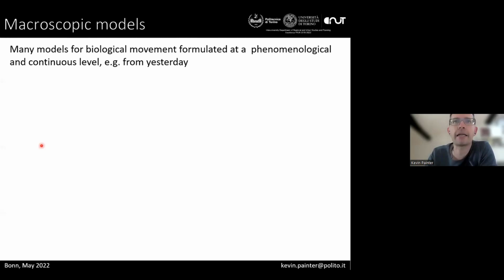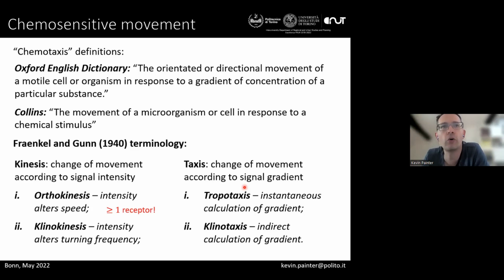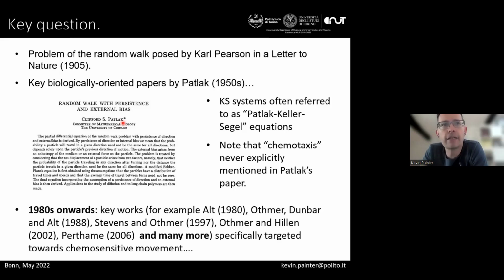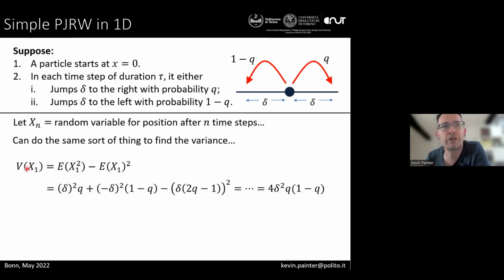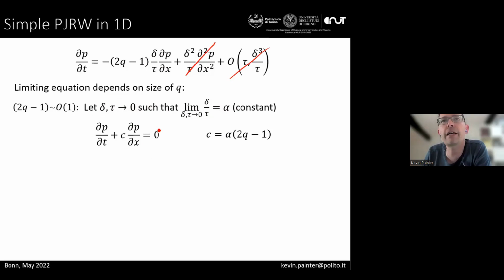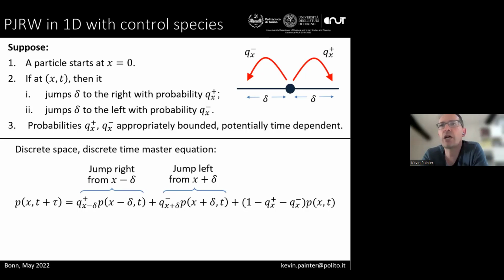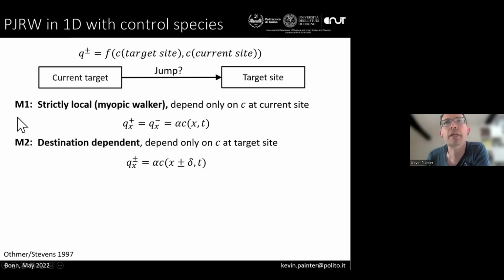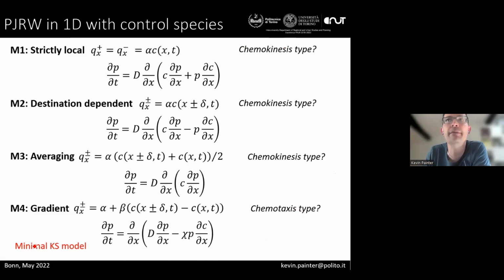Kevin Painter: Connecting individual- and population-level models for the movement and organisation2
Abstract: The manner in which a population, whether of cells or animals, self-organises has been a long standing point of interest. Motivated by the problem of morphogenesis – the emergence of structure and form in the developing embryo - Alan Turing proposed his highly counterintuitive reaction-diffusion model, whereby the addition of diffusion to a system of reacting chemicals was shown to be a destabilising element capable of breaking the symmetry of the uniform solution. Turing’s work sparked significant theoretical interest in pattern formation processes, and has led to a wide variety of models. In particular, the well known Keller-Segel model showed that a system in which members of some population move in response to a self-produced signal could also lead to symmetry breaking, capable of rounding up some population into a tight aggregate. The framework introduced by Keller-Segel has subsequently been applied to a wide variety of biological problems, not only self- organisation in development, but also extending to invasion (e.g. cancer growth) and navigation (e.g. animal homing) processes.
While models such as those of Turing or Keller and Segel focus on the population or macroscopic level, biological data is often available at the individual or microscopic data: for example, a model could be proposed that describes the evolving cell density of some malignant cancer, but the data that could inform such models is focussed at the level of individual cells, e.g. migration speeds and turning rates. The natural question to ask, therefore, is as follows: how do we connect these two levels of description, and how does a (macroscopic-level) model change if details are changed at the microscopic level.
The aim of these talks is to introduce some of the methods that allow us to address such questions. In the first part, I will provide a historical overview of continuous modelling of self-organising phenomena. In particular, I will describe the context in which several classical models were originally developed, briefly summarise their dynamics and success in explaining biological processes, as well as their current integration with experiments and biological data. In the second part, I will move down to the individual or microscopic. I will introduce a variety of simple random walk models for movement, and show how through scaling we can derive distinct macroscopic models. In the third part I will consider some more recent extensions of these techniques, such as incorporating various forms of nonlocality or external influences such as a flowing environment. Case study applications of the framework will be demonstrated, ranging from predicting the growth of gliomas to problems of animal homing in marine environments.